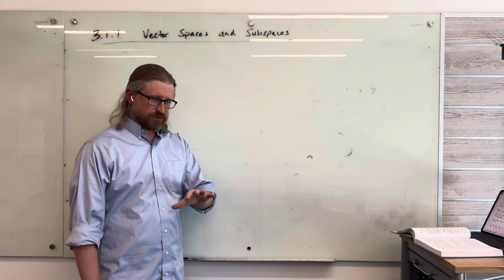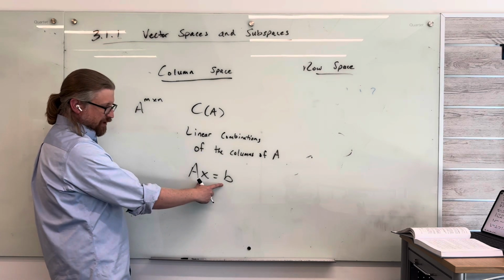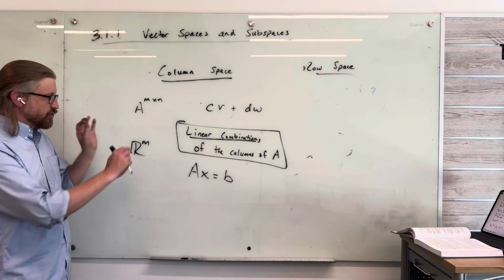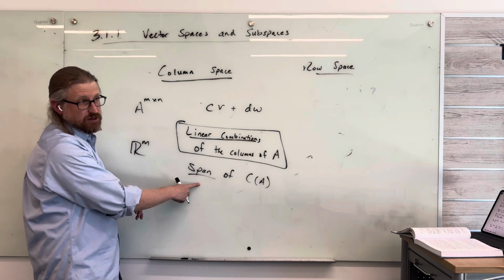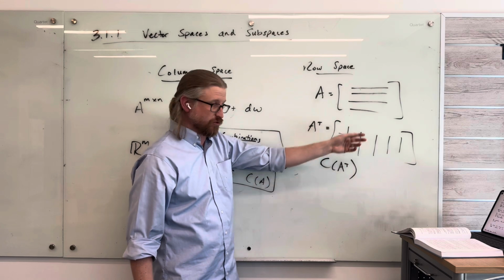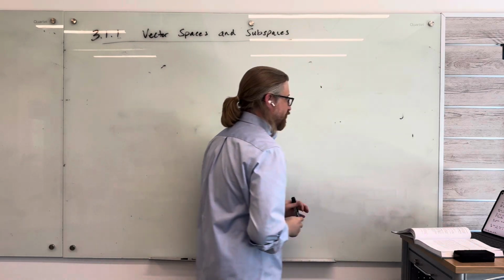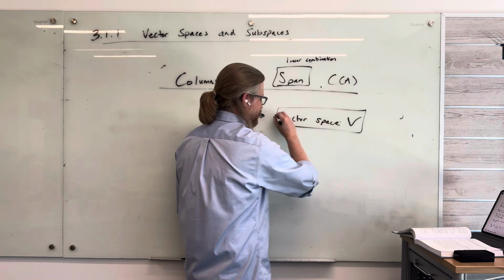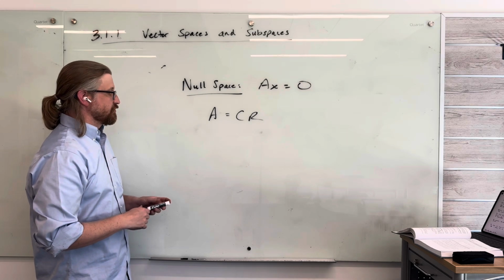LA 3.1.2 Vector Spaces and Subspaces